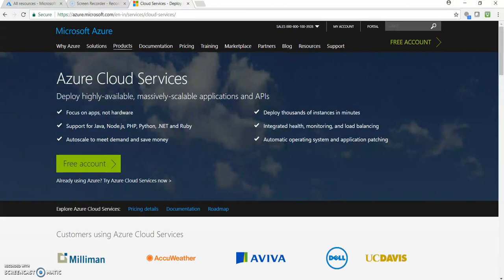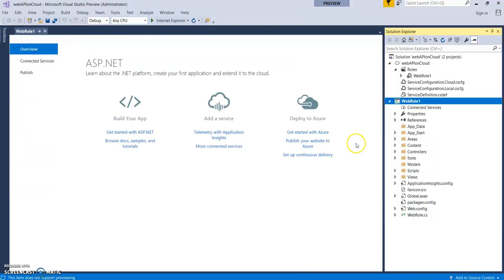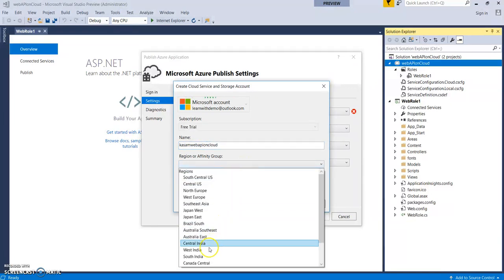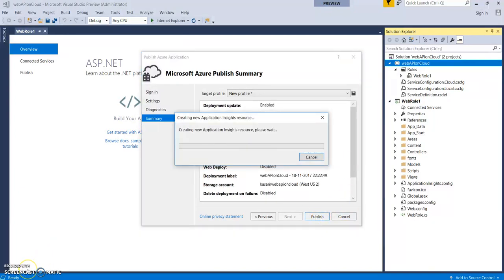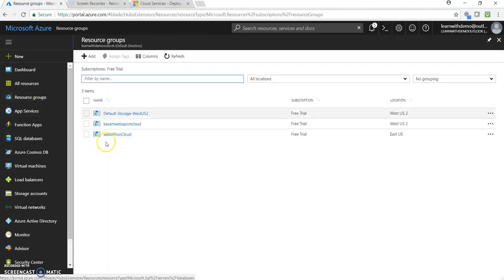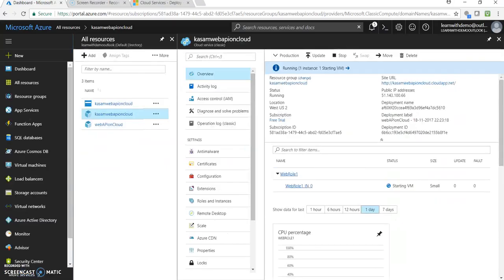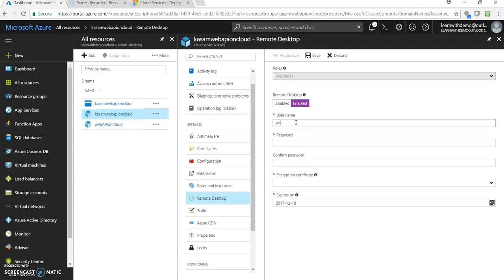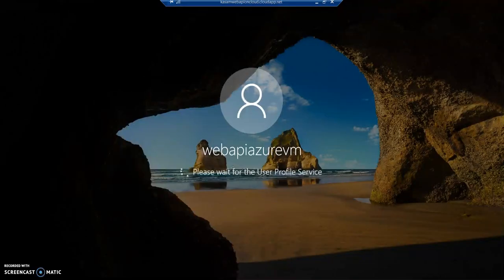Deploying ASP.NET Web API to Azure Cloud Service using Visual Studio 2017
In this video, will be learning  how to create Microsoft Azure Cloud service and deploy an ASP.NET Web API on Microsoft Public Cloud i.e. Microsoft Azure, using Microsoft Visual Studio 2017